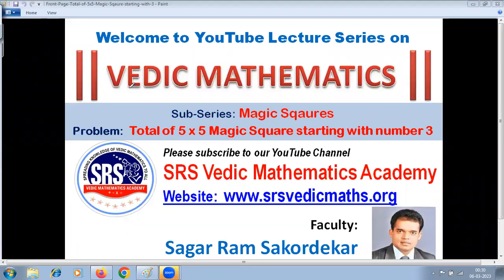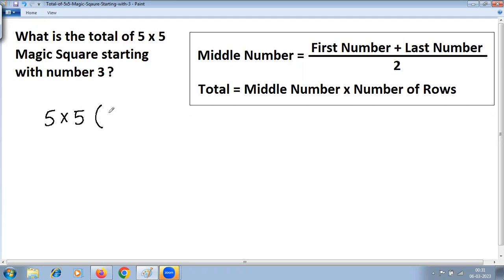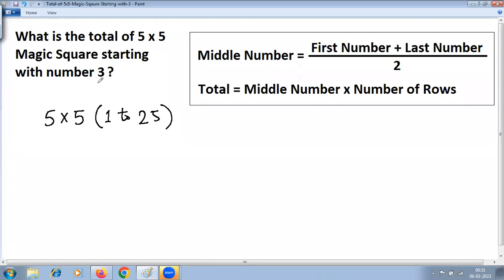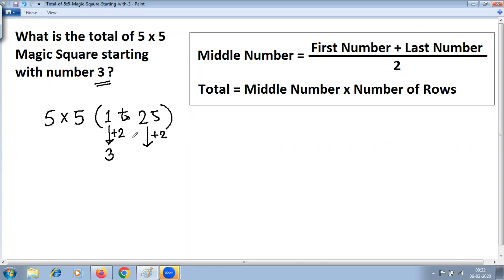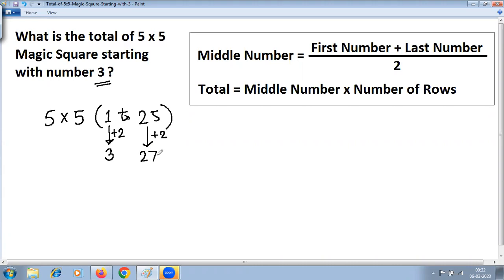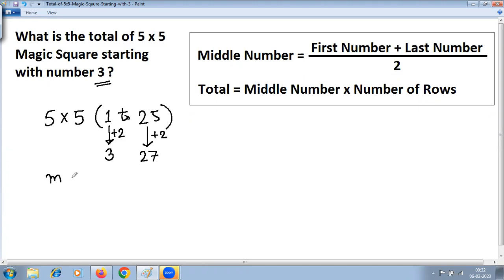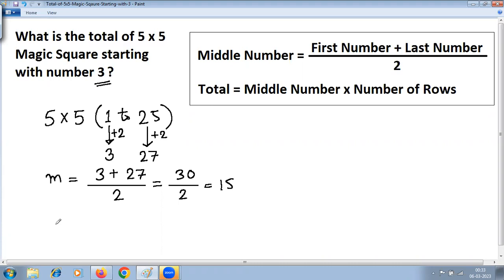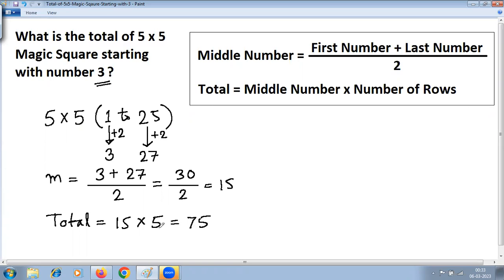Total of 5x5 Magic Square starting with number 5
This is lecture series of Vedic Mathematics by SRS Vedic Mathematics Academy. Sub-series - Magic Square. In this session, we are going to learn how to calculate total of 5 x 5 Magic Square starting with number 5.